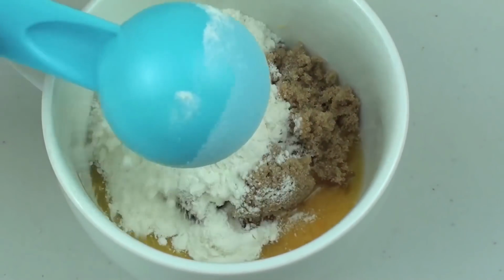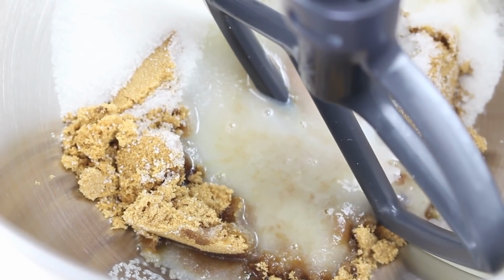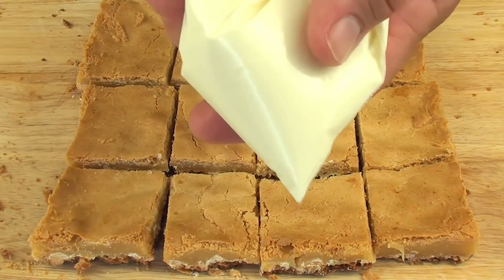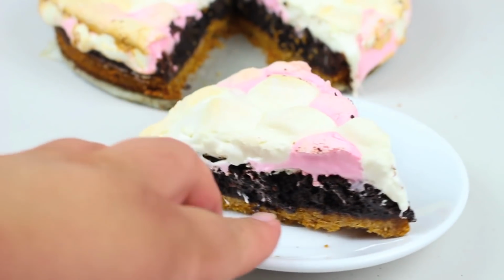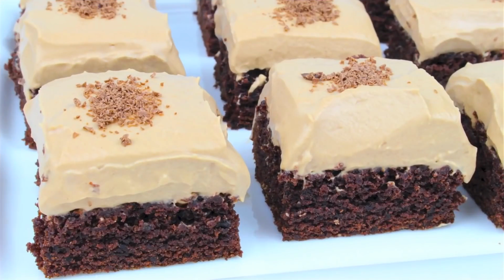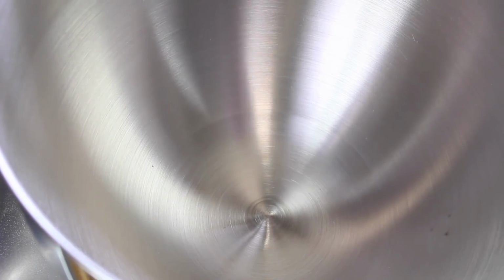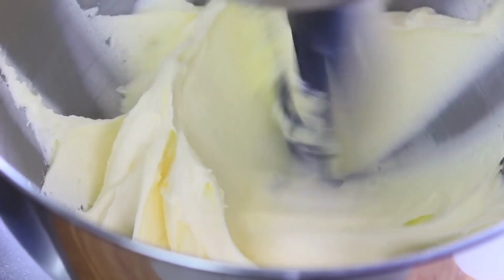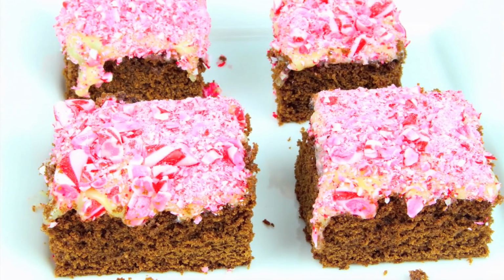Top Brownie recipes - How to make DIY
Brownies recipe
1. Brownie in a Cup
2. Brownie Cupcakes
3. Cookie Dough Brownies
4. White Chocolate Brownies - Blonies
5. S'mores Brownie Pie
6. Nutella Fudge Brownies
7. Nutella Espresso Mousse Brownies
8. Kit Kat Brownies
9. Brownie Buttercake
10. Chocolate Mint Brownies
11. Candy Cane Brownies

New video recipes every: TUESDAY, THURSDAY, FRIDAY & SUNDAY

Ingredients:

1. Brownie in a Cup

2 tablespoons butter
2 tablespoons sugar
1 tablespoon brown sugar
¼ teaspoon vanilla extract
1 egg yolk
4 tablespoons flour
1 tablespoon cocoa powder
2 tablespoons chocolate chips

2. Brownie Cupcakes

1 cup Nutella
2 cups self raising flour
2 eggs

3. Cookie Dough Brownies

115grams/4oz chocolate
1 cup/2 sticks of butter
2 cup brown sugar
4 eggs
TBS vanilla extract
1 cup flour

Cookie Dough:
2 cups flour = 256grams
3/4 cup butter = 170grams
1 cup brown sugar = 200grams
1/2 cup white sugar = 220grams

4. White Chocolate Brownies - Blondies

1 1/2 cups white chocolate chips
5 Tbsp/60g butter
2 eggs
1 cup sugar
2 tsp vanilla
1 cup all purpose flour
1/2 tsp baking powder

5. S'mores Brownie Pie

1 1/2 cups crushed cookies/biscuits
6 Tablespoons/90g butter
1/3 cup/65g sugar

BROWNIES:
10 Tablespoons/150g butter
1-1/4 cups/250g sugar
3/4 cup cocoa
1/4 teaspoon salt
1/2 teaspoon vanilla extract
2 eggs
1/2 cup/62g flour
large marshmallows

6. Nutella Fudge Brownies

 1 cup/280g Nutella
2 eggs
10 tbs/62g plain flour
3 55g mars bars

7. Nutella Espresso Mousse Brownies

½ cup/1 stick butter
1 shot espresso or 1 tablespoon instant espresso powder
1 cup sugar
2 eggs
1 teaspoon vanilla extract
⅓ cup cocoa powder
½ cup self raising flour

For the mousse layer:
1 shot espresso or 2 teaspoons instant espresso
¼ cup Nutella
1 cup whipping cream

8. Kit Kat Brownies

 170g/6 ounces chocolate
½ cup/1stick  butter
2 ½ cups sugar
Kit Kat's
6 eggs
2 teaspoons vanilla extract
2 cups all-purpose flour

9. Brownie Butter cake

 140g (5oz) dark chocolate
50g (¼ cup)  butter
50g (¼ cup) brown sugar
1 Egg
35g (¼ cup)  flour

Butter cake:
120g (½ cup) butter
100g (½ cup) sugar
2 Eggs
120g (1 cup) self raising flour
50ml (3 ½ Tbsp)  milk

10. Chocolate Mint Brownies

 1 cup (230g) butter
8 ounces (230g) chocolate
1 and 1/2 cups (300g) sugar
1/2 cup (100g)  brown sugar
4  eggs
2 teaspoons vanilla extract
1/2 teaspoon salt
1/2 cup  all-purpose flour
1/4 cup (21g)  cocoa powder

MINT FROSTING LAYER
1/2 cup (115g) butter
2 cups (240g) confectioners' sugar
2 Tablespoons (30ml) milk
1 and 1/4 teaspoons peppermint extract
green food colouring

CHOCOLATE LAYER
1/2 cup (115g)  butter
1 heaping cup (around 200g) chocolate chips

11. Candy Cane Brownies

1 cup/250g butter
200g dark chocolate
1 1/4 cups/205g brown sugar
1/4 cup cocoa
1 1/4 cups/190g self raising flour
4 eggs
250g white chocolate
1/2 cup/125ml cream
12 small candy canes